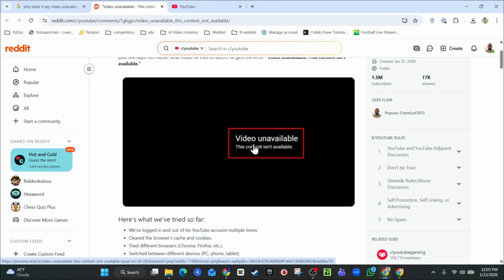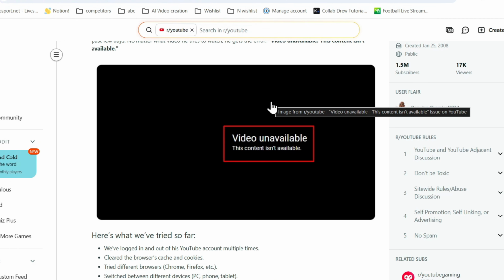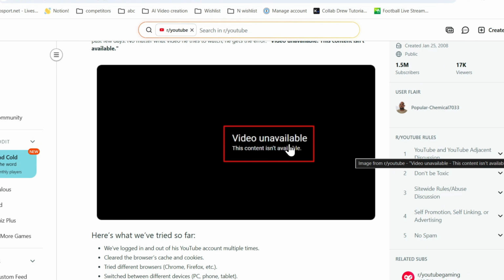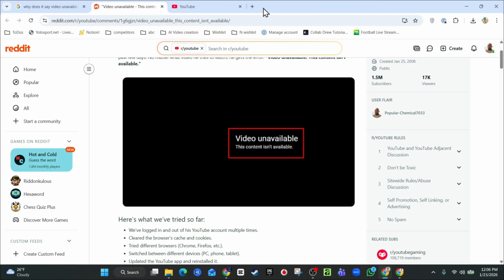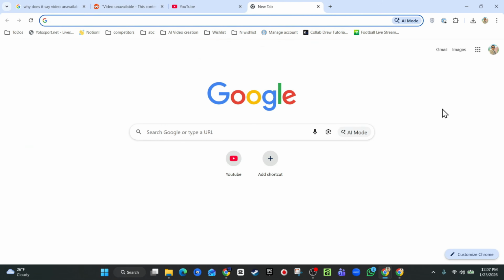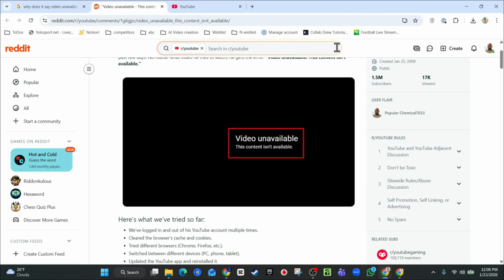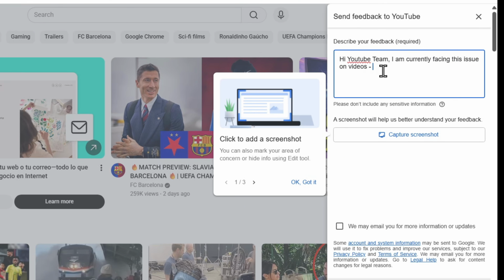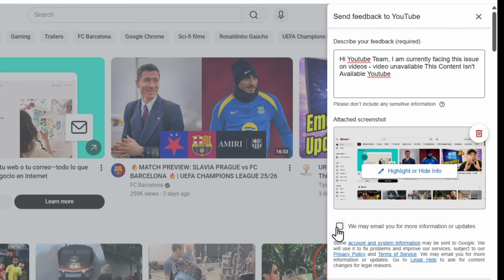How to Fix “Video Unavailable – This Content Isn’t Available” on YouTube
How to fix “Video Unavailable – This Content Isn’t Available” on YouTube is a common issue that can happen on mobile, desktop, or smart TVs. In this Drew Tutorial, I’ll walk you through simple, safe fixes that help resolve this error quickly.

In this video, you’ll learn:

Why YouTube shows “This content isn’t available”
How to fix YouTube video unavailable errors
Steps that work on phone, PC, and browser
What to check before assuming a video is removed

This guide uses official YouTube settings and standard troubleshooting steps only. No third-party tools, no bypassing restrictions, and no policy violations.

Watch our related videos to solve more common YouTube issues fast.